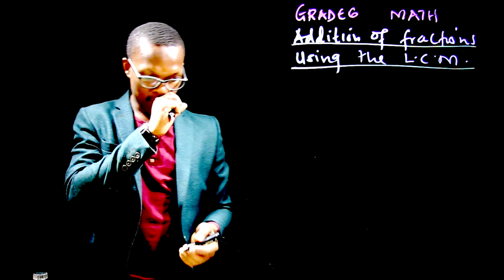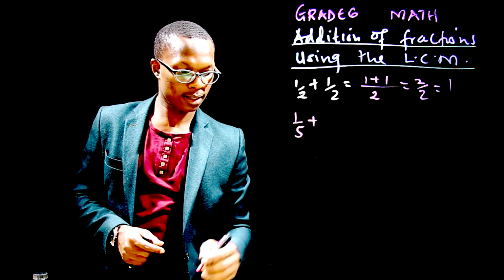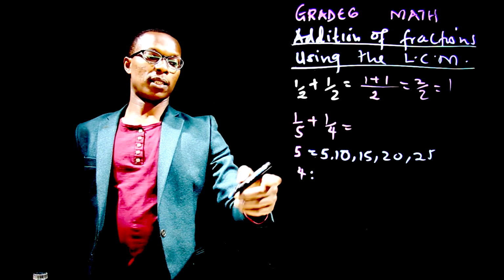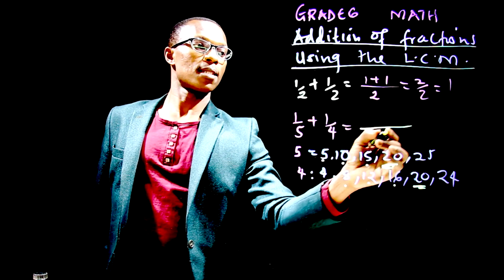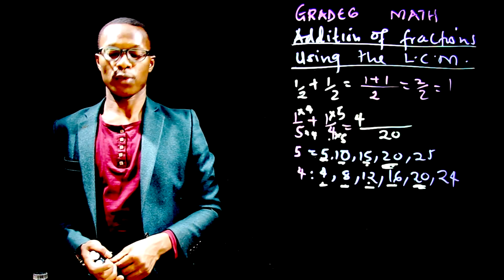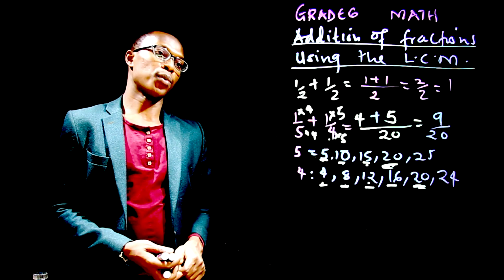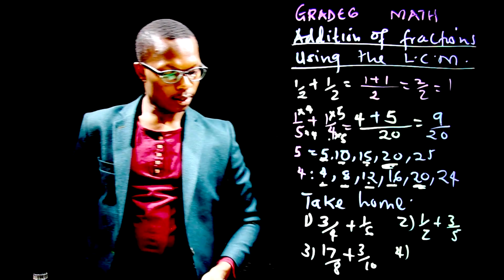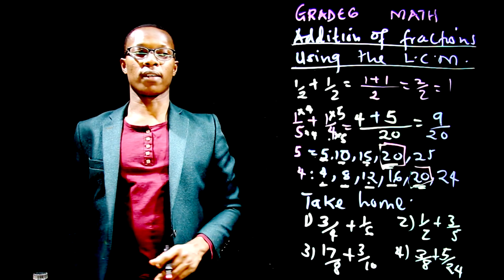Grade 6 Math Teacher Salim - Addition of Fractions Using L.C.M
Addition of Fractions Using L.C.M